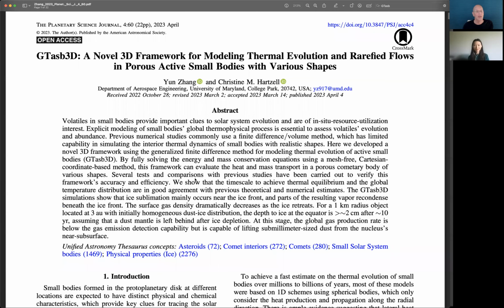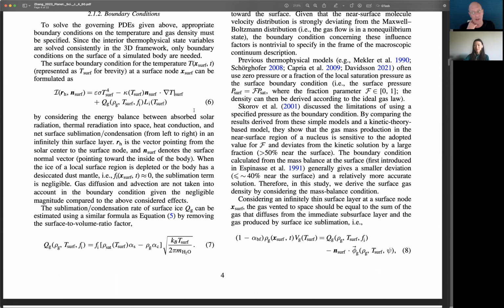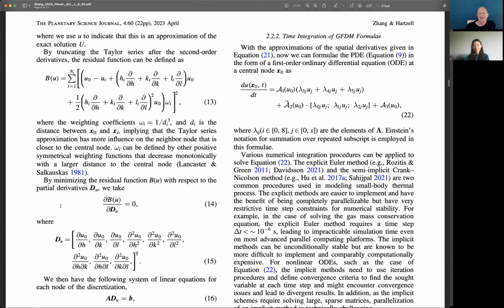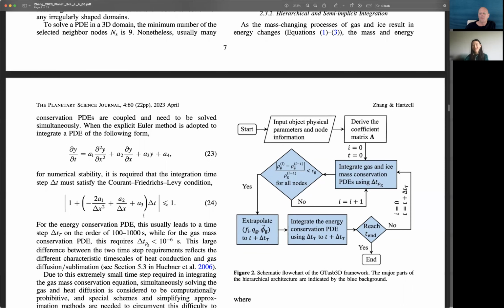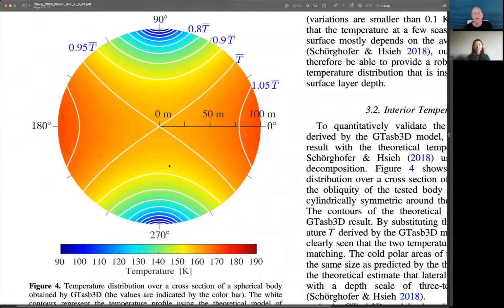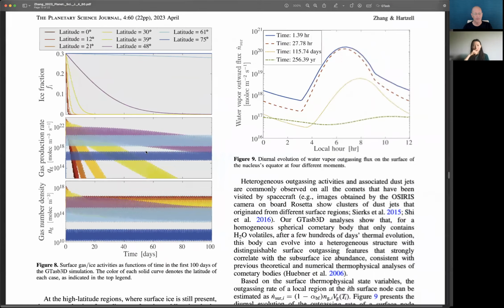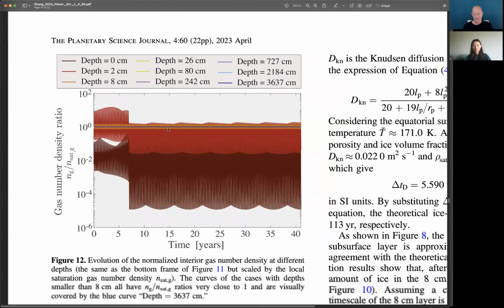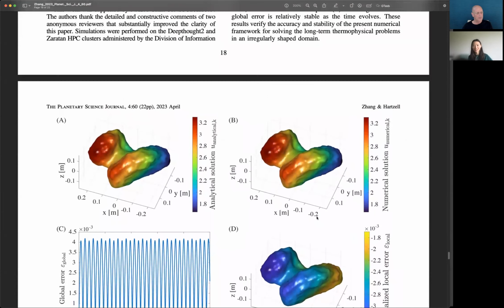AAS Journal Author Series: Yun Zhang on 2023PSJ.....4...60Z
Yun Zhang (University of Maryland, College Park) chats about her AAS Journal article on a software instrument, and where we can go from here given the published article.

Article: "GTasb3D: A Novel 3D Framework for Modeling Thermal Evolution and Rarefied Flows in Porous Active Small Bodies with Various Shapes"